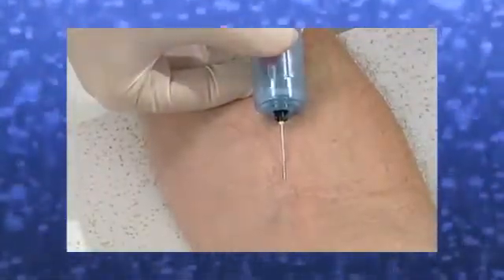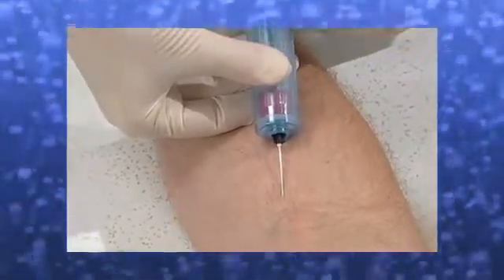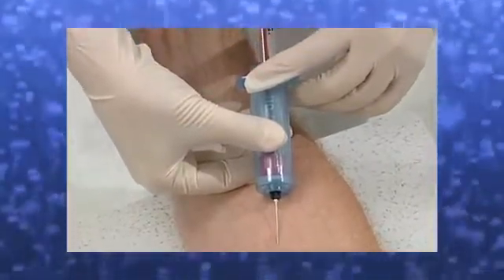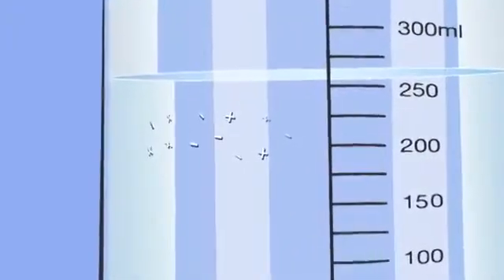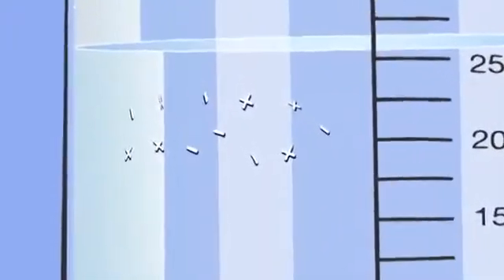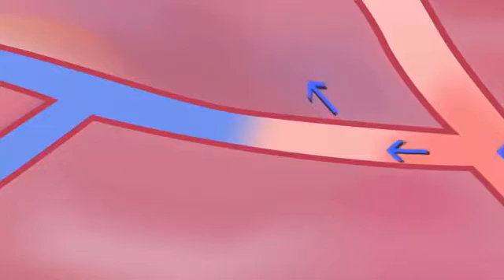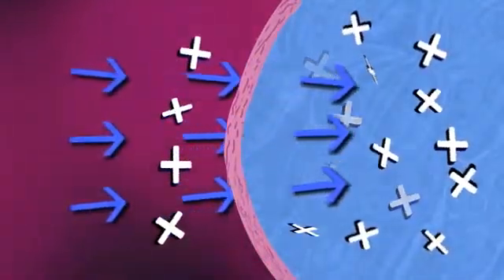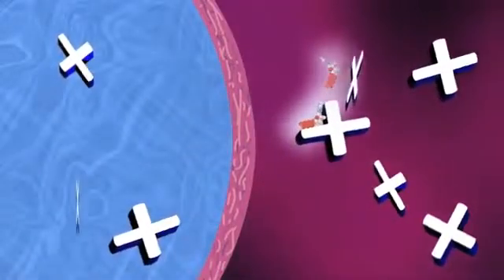Fluids and Electrolytes: Electrolyte Imbalances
Body fluids are filled with dissolved salts and minerals called electrolytes that are ionized with an electrical charge. The electrolyte balance in the body's fluids is absolutely crucial to many body processes, and imbalances can cause pathological conditions and even be life threatening. This program will discuss imbalances in some of the main electrolytes in the body.

This program describes the following electrolytes and associated conditions:

- Sodium, hyponatremia, hypernatremia
- Potassium, hypokalemia, hyperkalemia
- Magnesium, hypomagnesemia, hypermagnesemia
- Calcium, hypocalcemia, hypercalcemia
- Phosphorous, hypophosphatemia, hyperphosphatemia
- Chloride, hypochloremia, hyperchloremia

Program Info:

Year: 2015